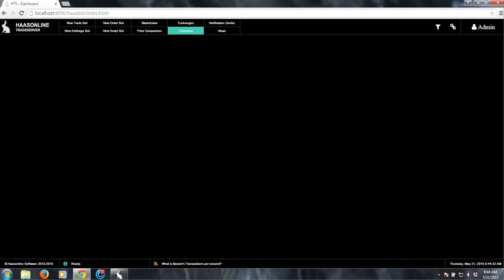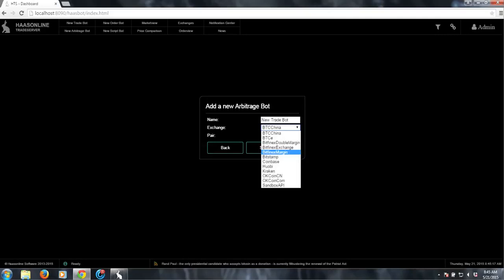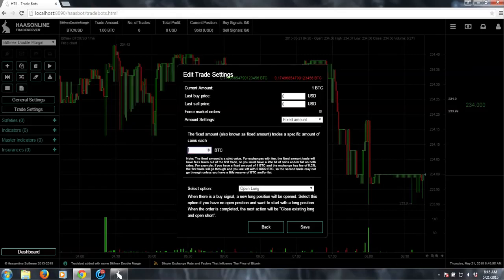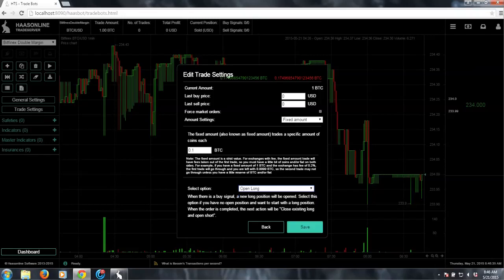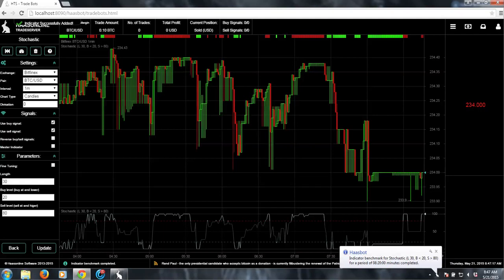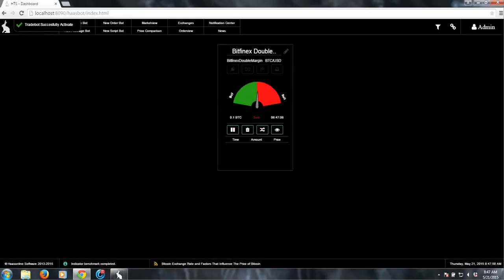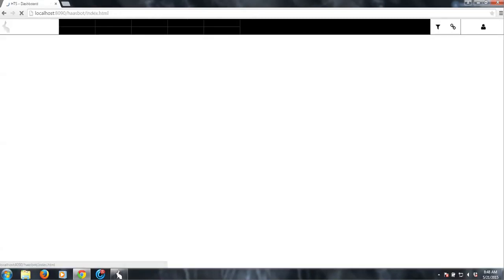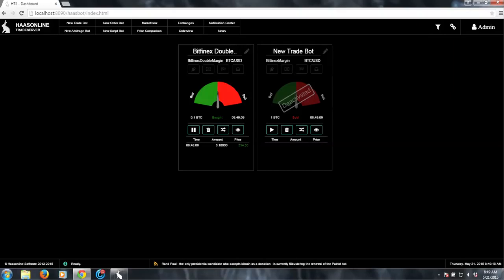Trading with leverage on Bitfinex with Haasbot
Trading Bitcoin with leverage on Bitfinex with HaasBot is easy. This guide shows you how to set it up.

NOTICE: THIS VIDEO IS OUTDATED